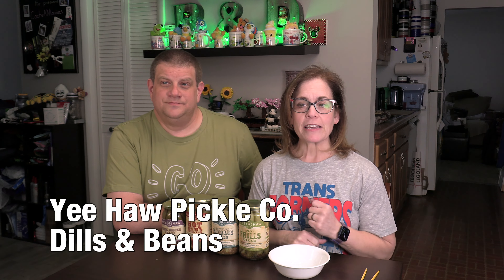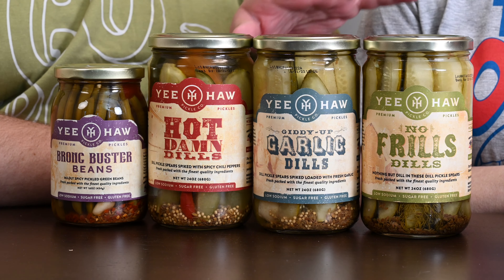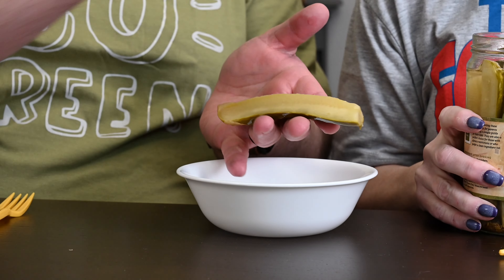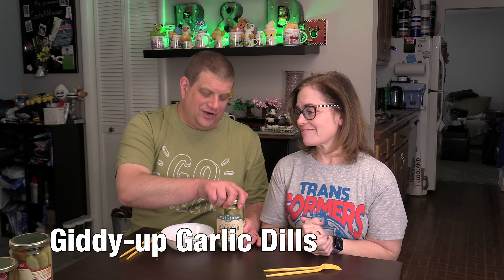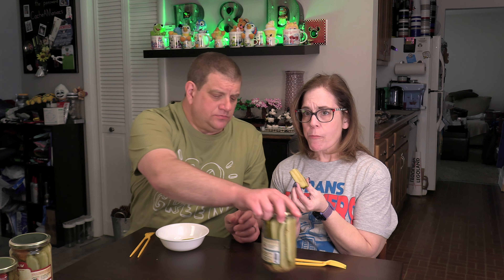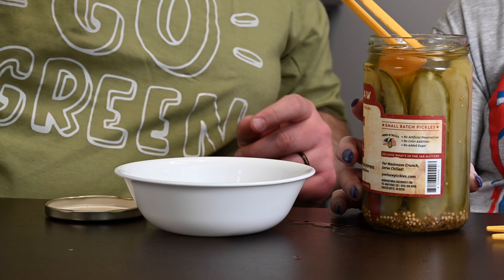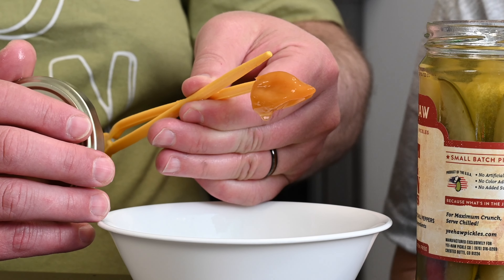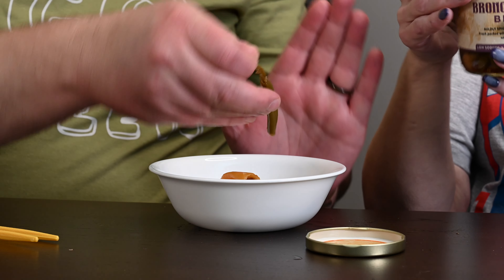Junk Food’n: Yee Haw Pickle Co. Dills & Beans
Once again Renée and Darryl found an interesting snack to try from the Tractor Supply Company. The Yee Haw Pickle Co. jars appealed to Renée as they don’t have the turmeric to which she is allergic. When she finds pickles that won’t trigger her allergy, we have to try them (and they look tasty too)! In this video they’re trying the;
     • No Frills Dills
     • Giddy-up Garlic Dills
     • Hot Damn Dills
     • Bronic Buster Beans